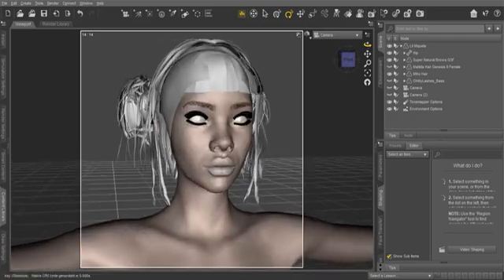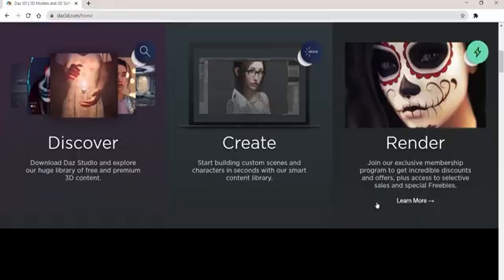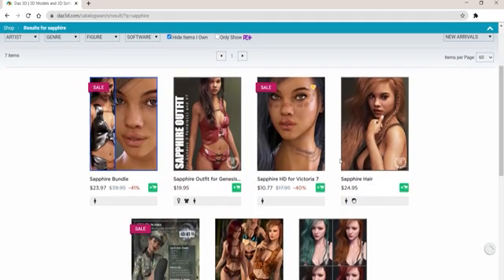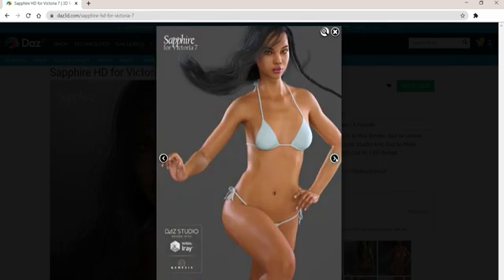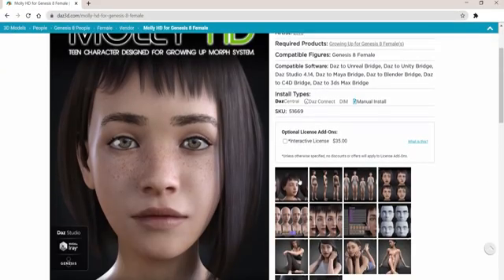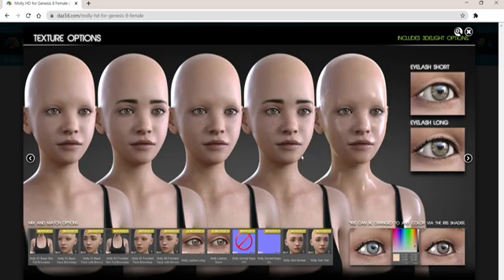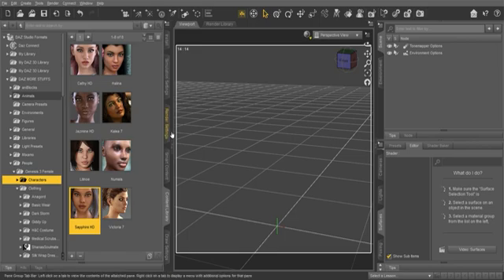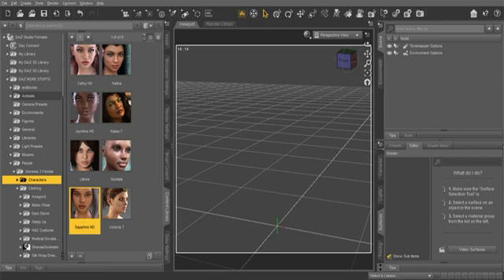How to recreate Lil Miquela with Daz Studio